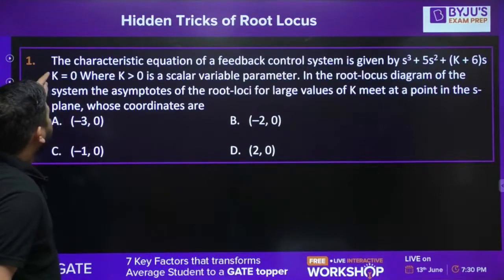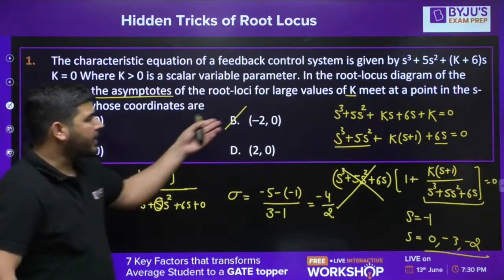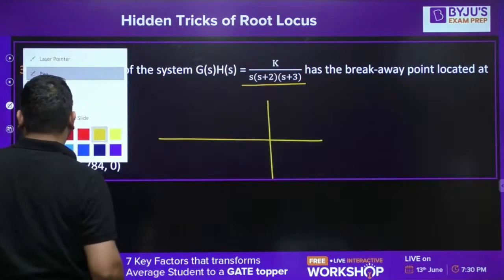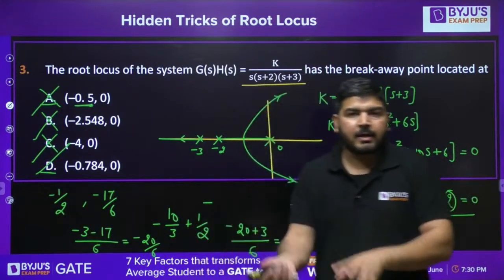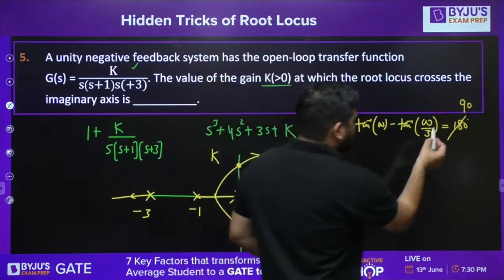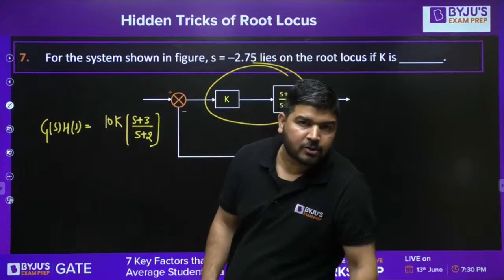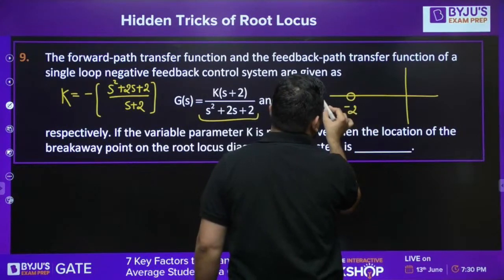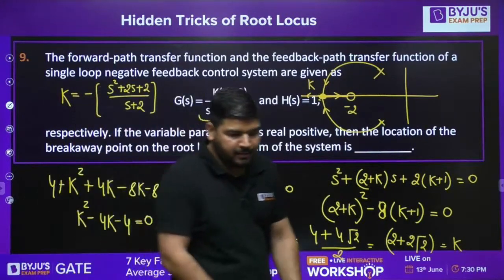Root Locus (Hidden Tricks) (Part-1) | Control Systems for GATE 2024 | BYJU'S GATE